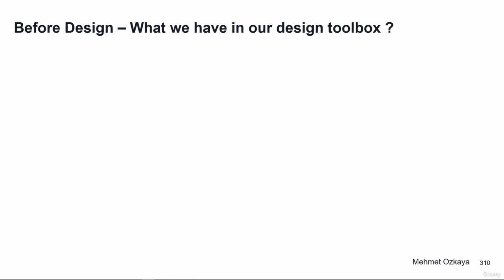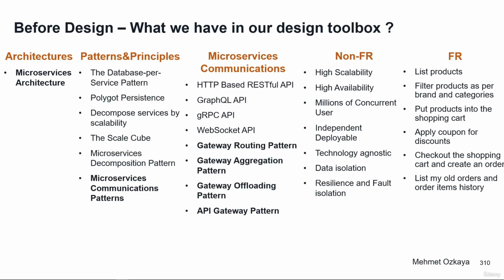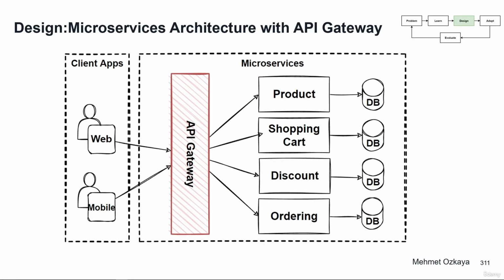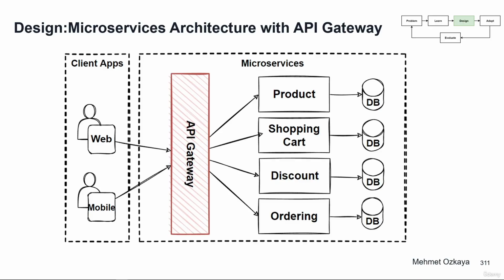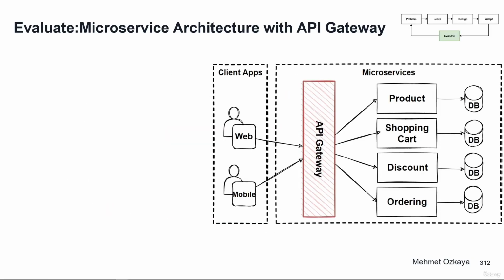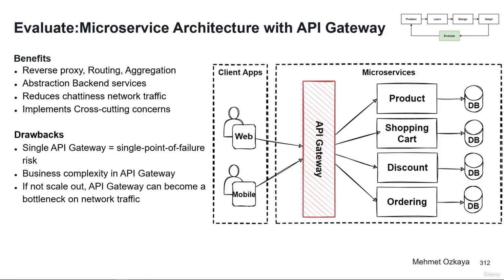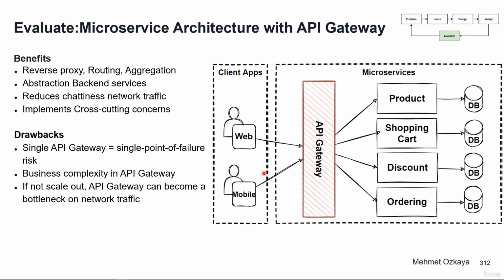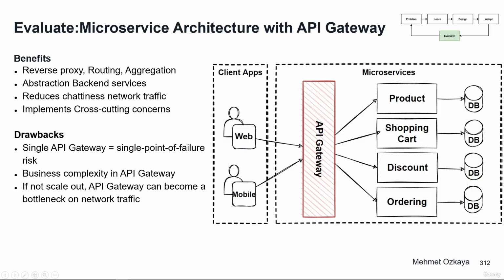011 Design Evaluate Microservices Architecture with API Gateway Design